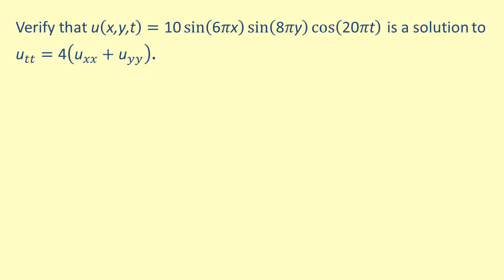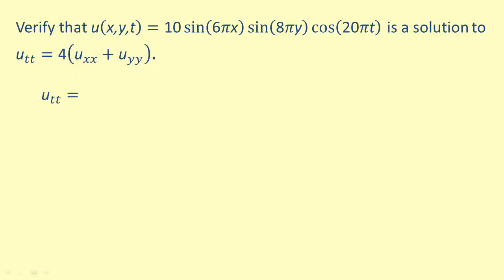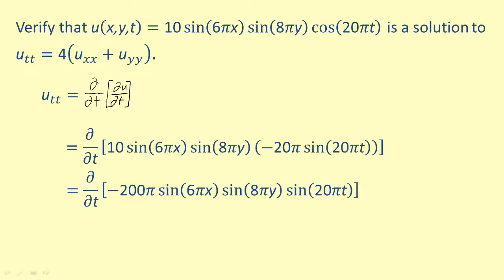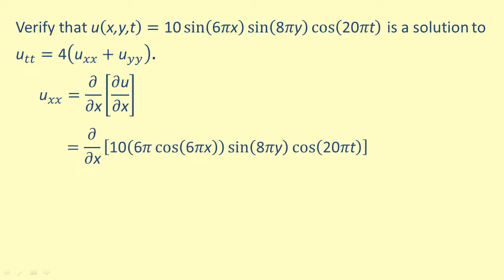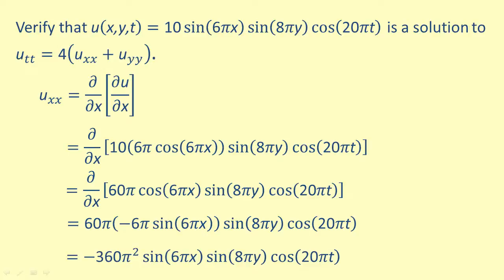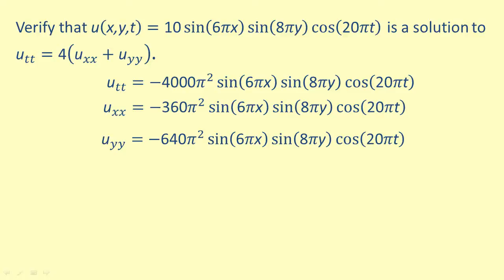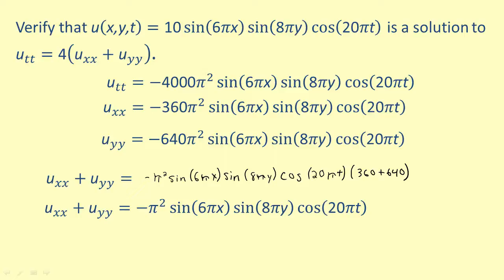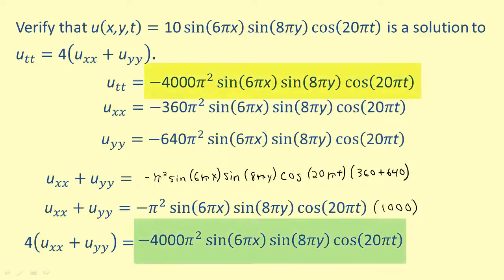LO 88 Verify a solution to a partial differential equation